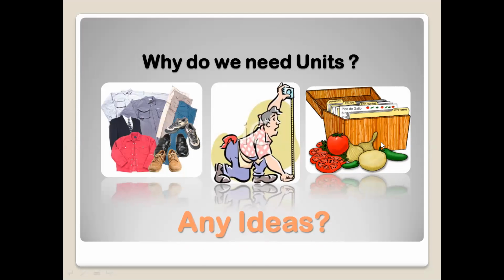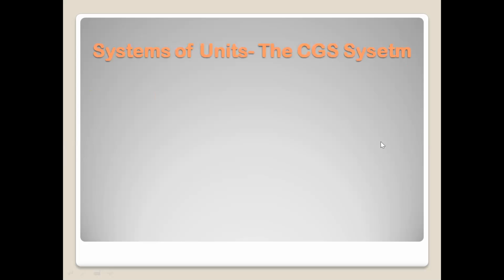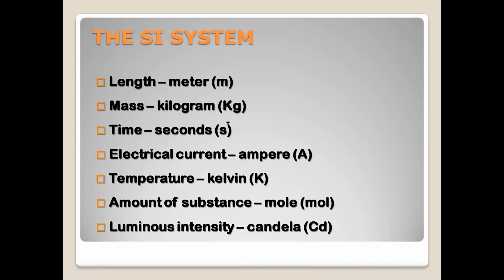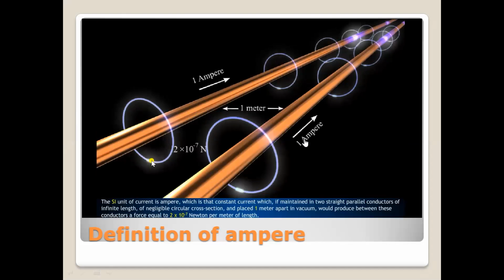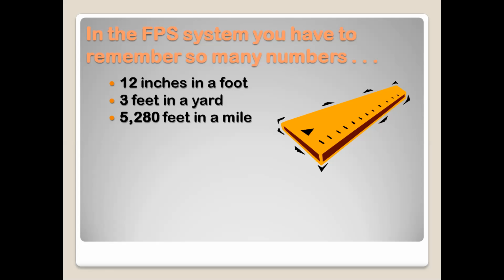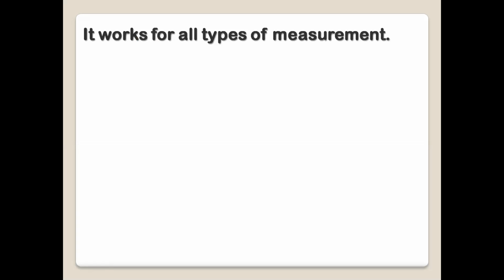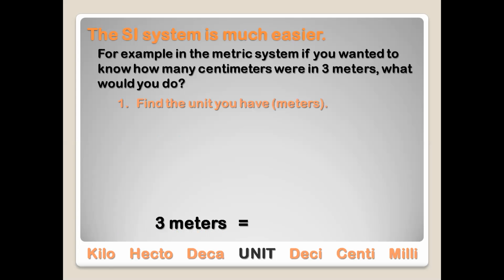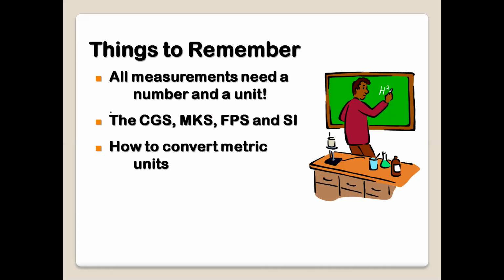Units and Measurements- Systems of Unit- Physics- CBSE Class 11/ Plus One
Plus one Physics-Units and Measurements-System of Units